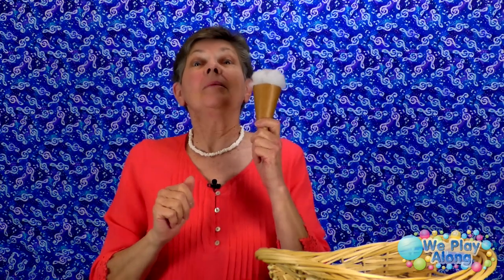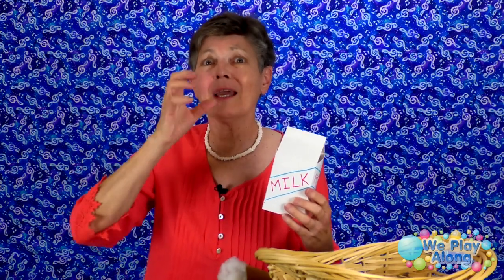Learn Fun ASL Food Song | A Really Good Treat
Learn how to teach a playful song that introduces various ASL food signs and gets little ones singing about food. Be creative and come up with other favorite foods and snacks that kids love.

Lyrics:
I like to eat and eat
Apples, apples, a really good treat

Oranges, oranges, a really good treat.

Other signs your learn: carrots, cookies, crackers and ice cream

About our channel:  Looking for fun, interactive children's songs and music to enhance child development and communication?   We Play Along offers parents, teachers, librarians, childcare providers, early education professionals, anyone interested in playful music really how to successfully learn and use American Sign Language for songs as well as action songs for kids.